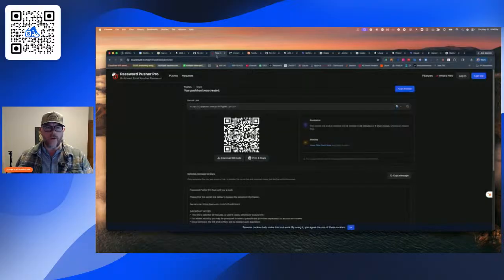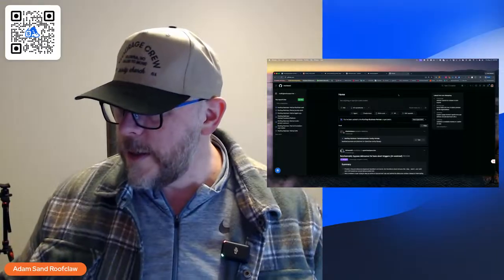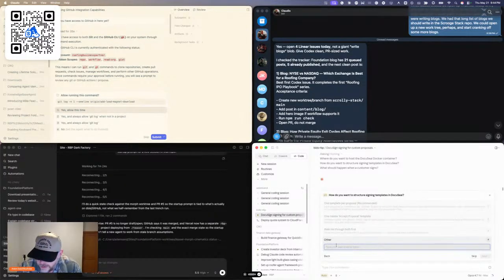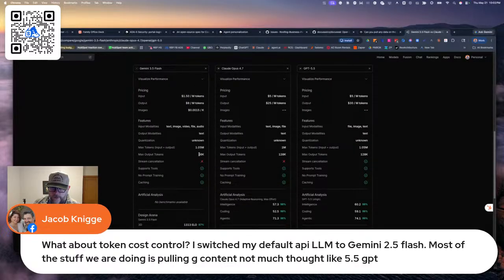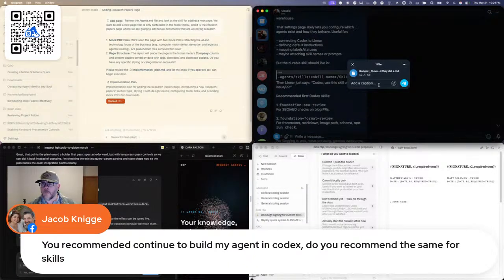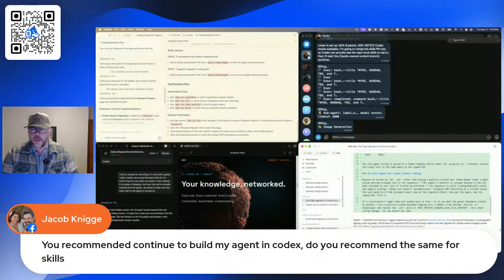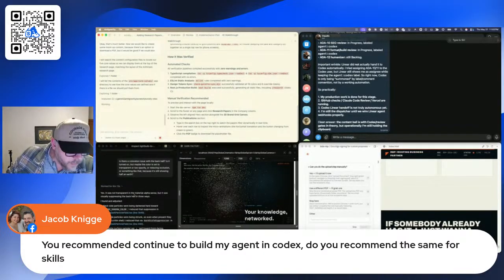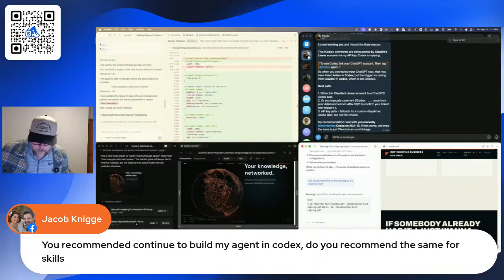The Adam Sand Report - May 21, 2026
The Adam Sand Report is a weekly live show hosted by Adam Sand covering the latest in all things AI from the lens of a roofer. No fluff, just what you need to know to stay ahead.